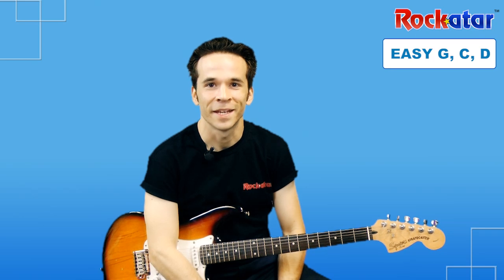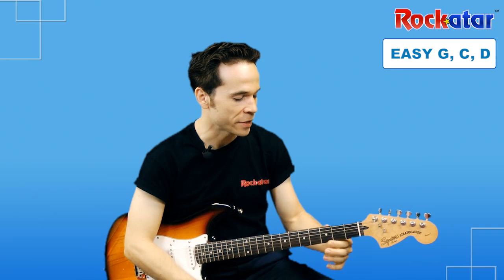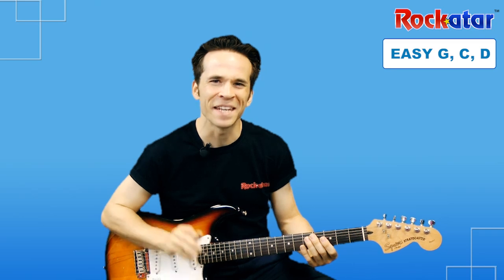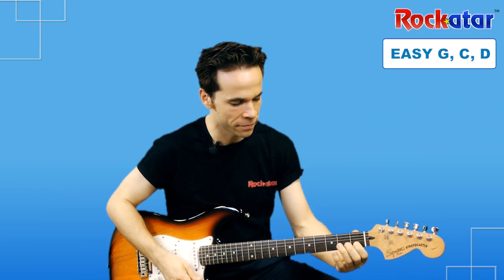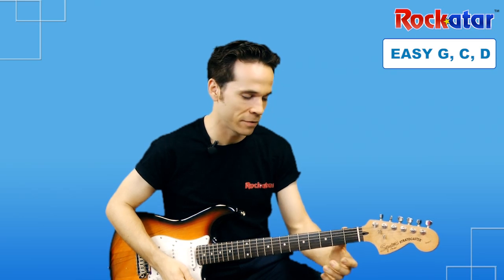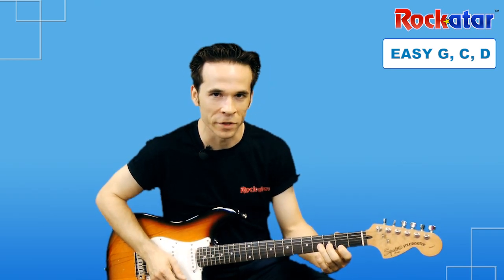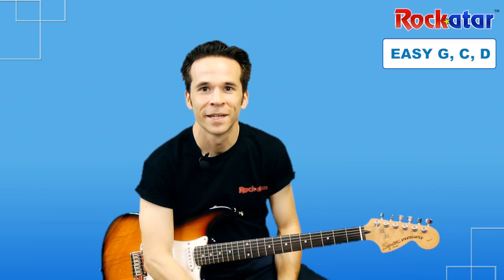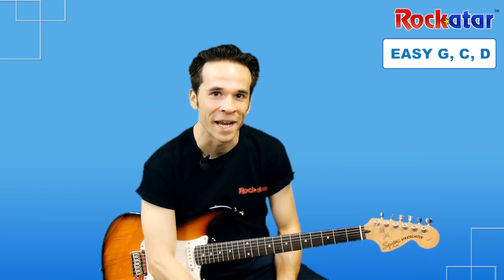EASY G,C,D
for more exciting videos.